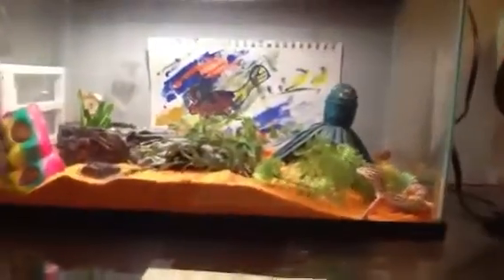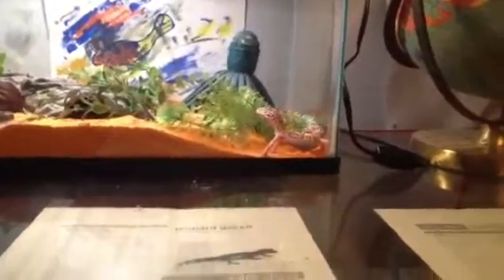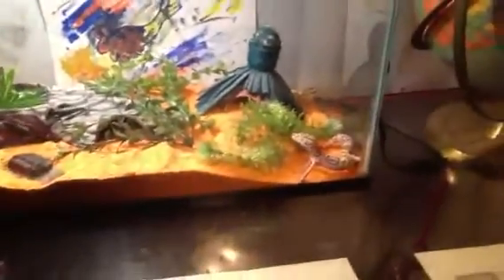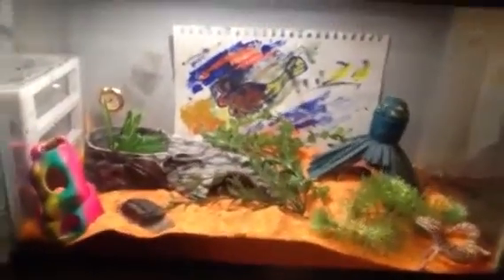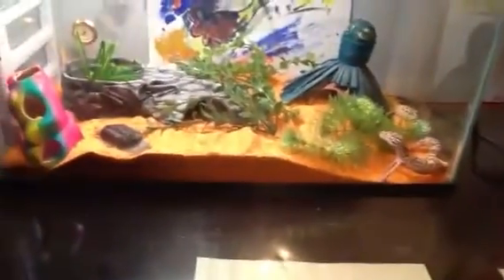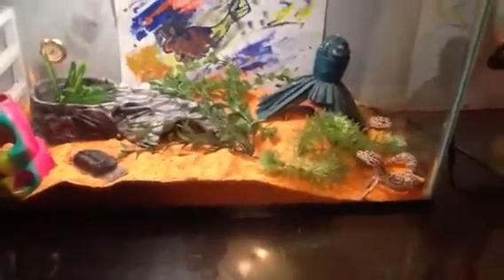Update!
Blue vs Orange. Vote for which one you like more or comment and tell me a new color suggestion.